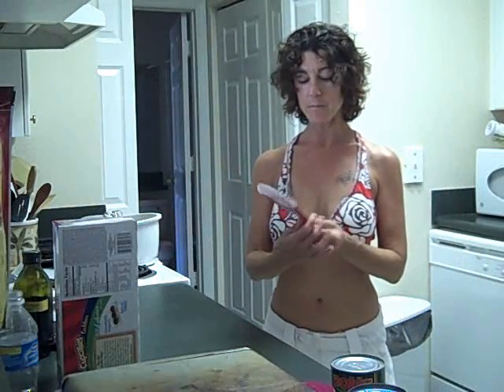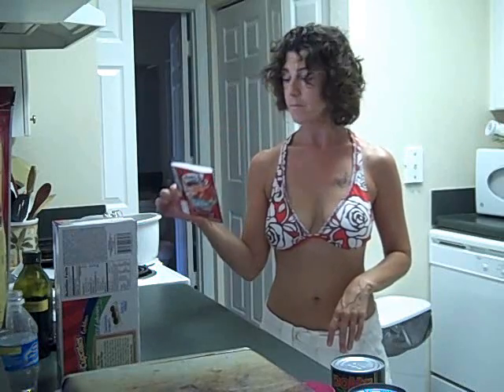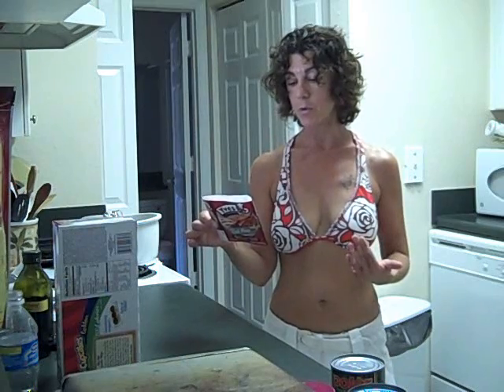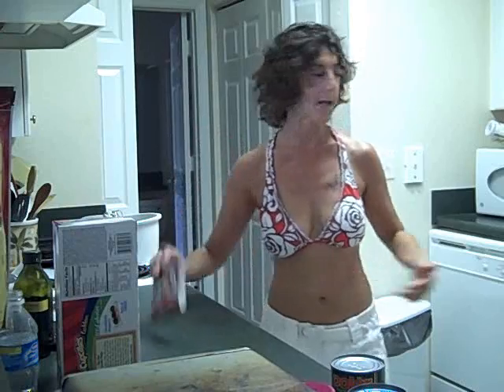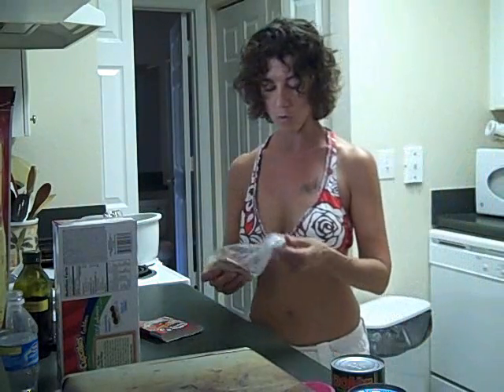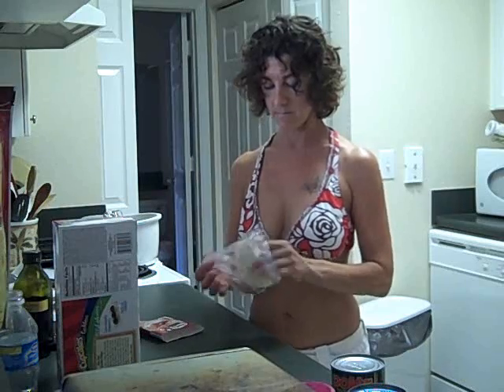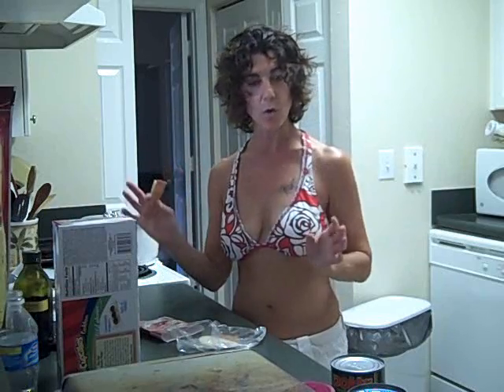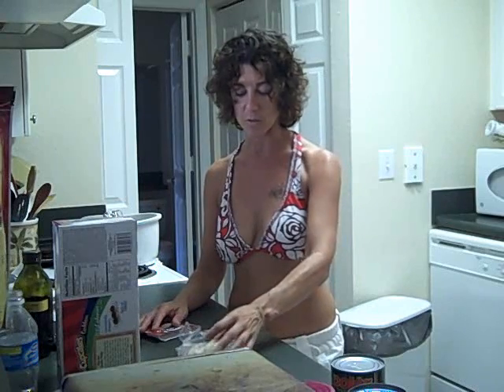rollups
lunch "meat" roll ups with 2% sargento cheese